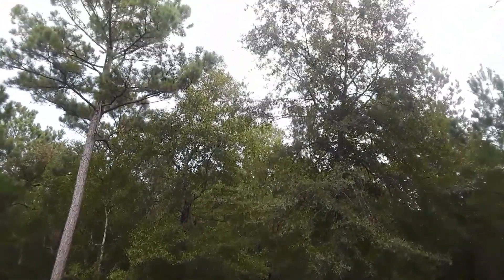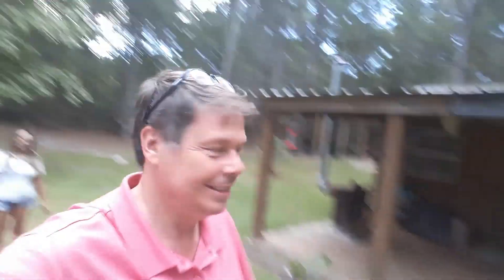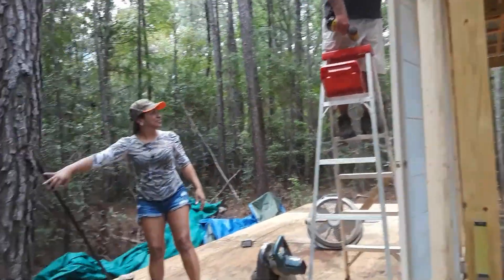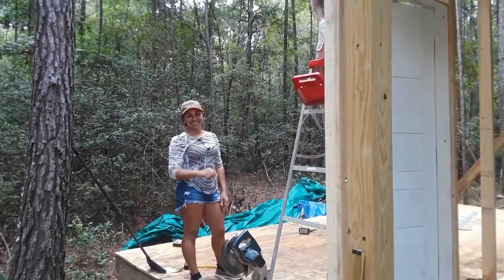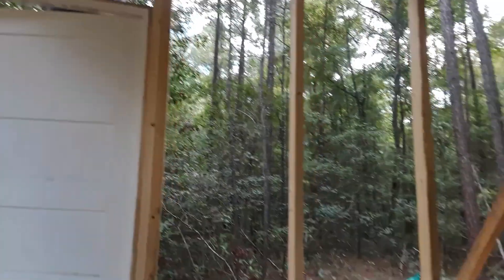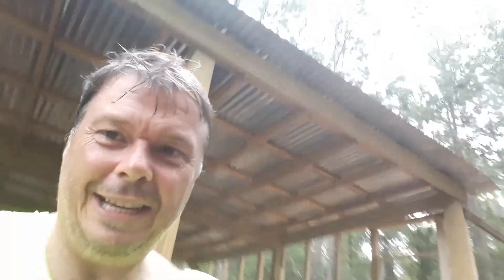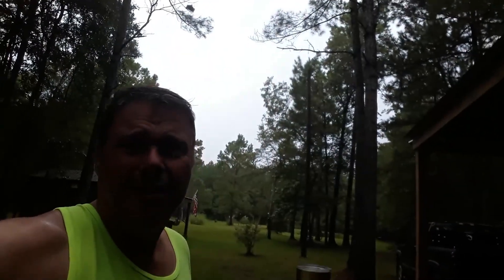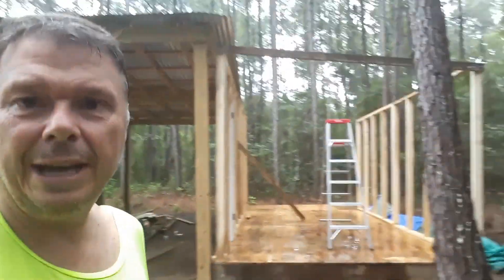Weekend Country Living with Mary - Shed building - August 23, 2019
Started the enclosed shed off the tractor shed.  Rain most of the day Saturday afternoon.  Good weekend with my beautiful wife.